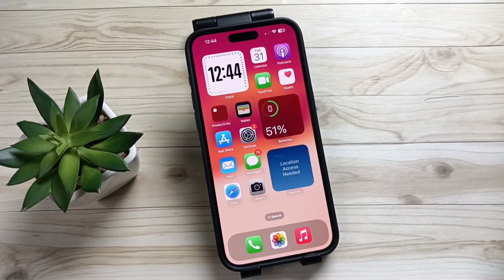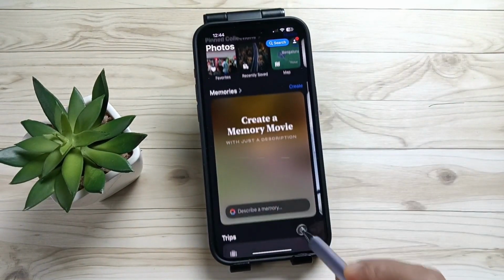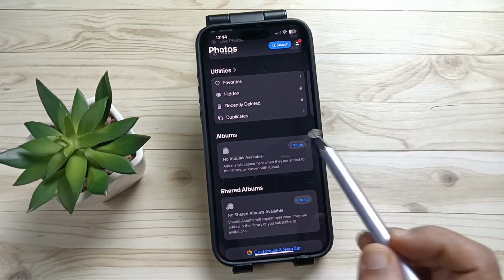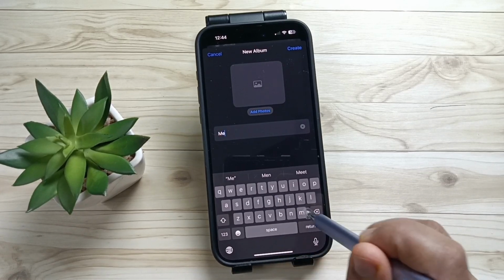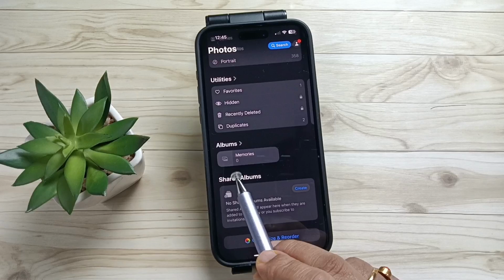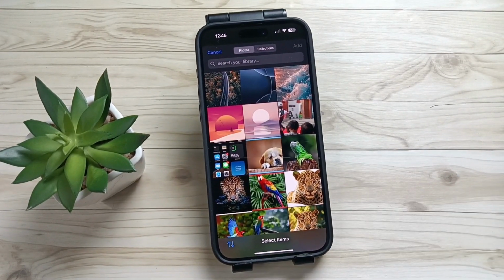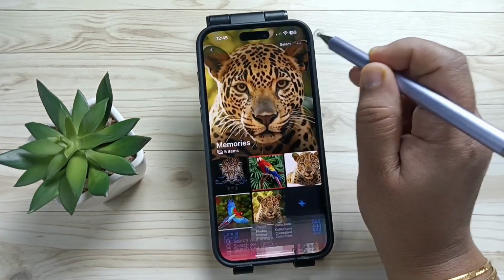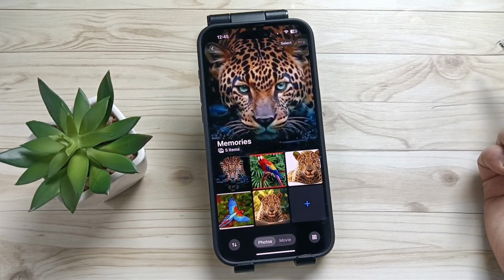iPhone 16 & 16 Pro Max : How to Create an Album on iPhone 16 & iPhone 16 Pro Max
In this easy-to-follow tutorial, we’ll show you how to create a custom album on your iPhone 16 or iPhone 16 Pro Max. Whether you want to organize your photos, videos, or memories, this guide will walk you through the simple steps to create personalized albums and keep your media neatly organized. Learn how to manage your photos and videos effortlessly on the latest iPhone models, including iPhone 16 and iPhone 16 Pro Max.